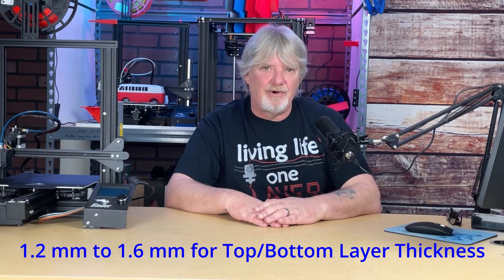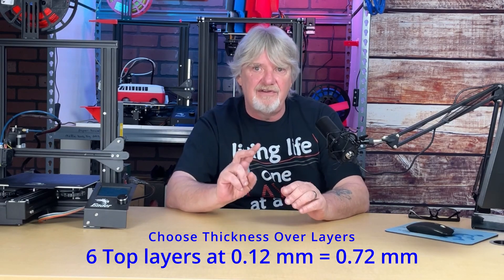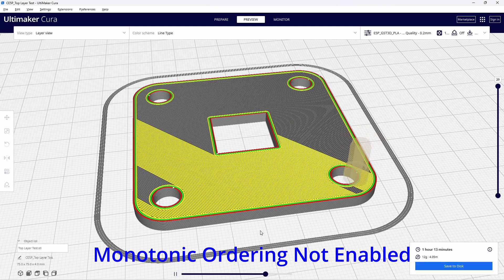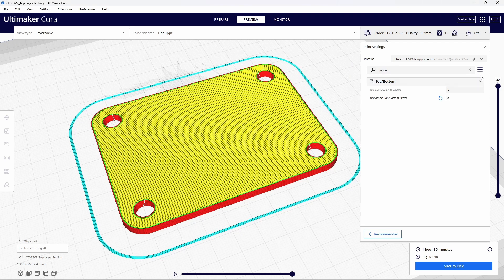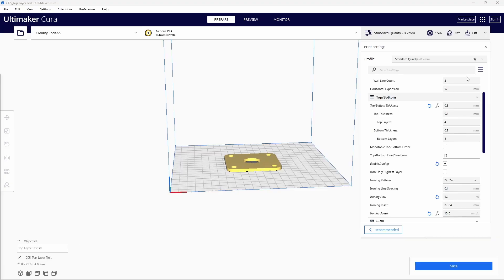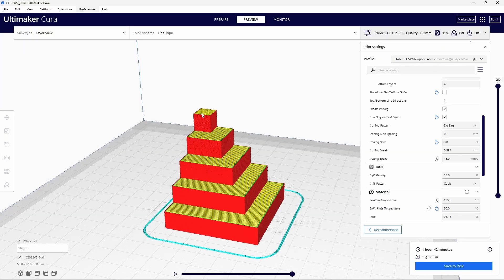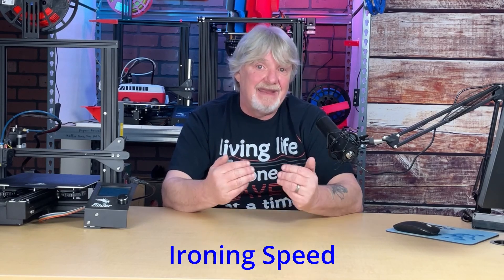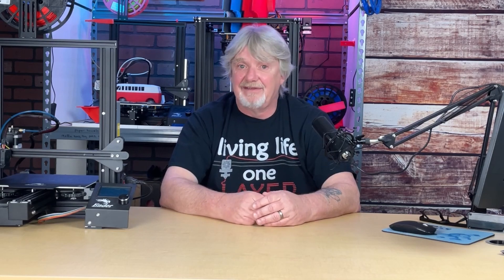Understanding Top and Bottom Layers: The Key to Perfecting Your 3D Prints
Take your 3D printed models to the next level with amazing results with better looking top lays.